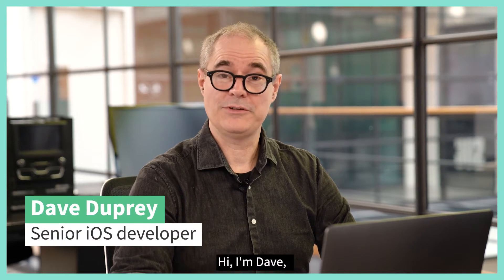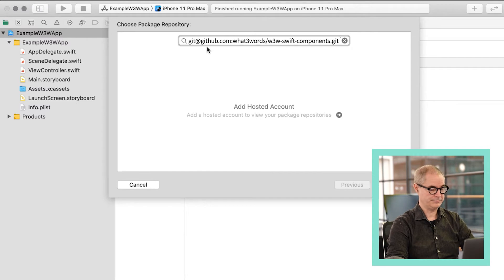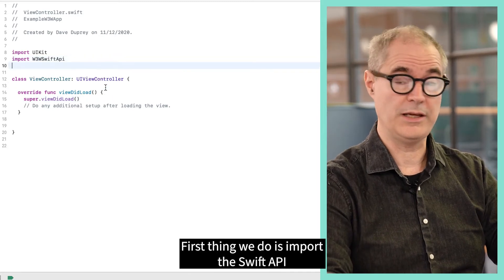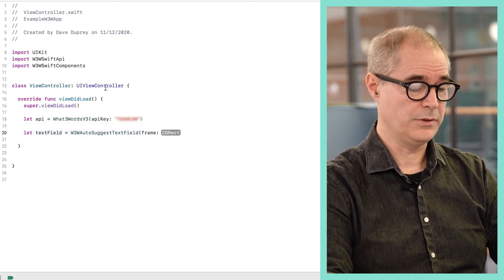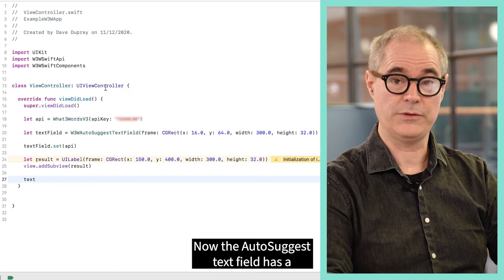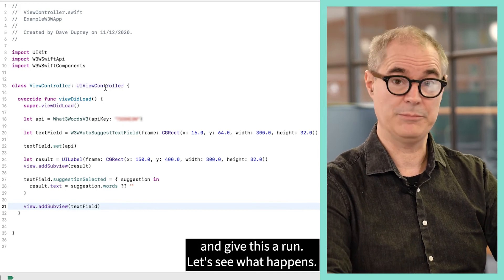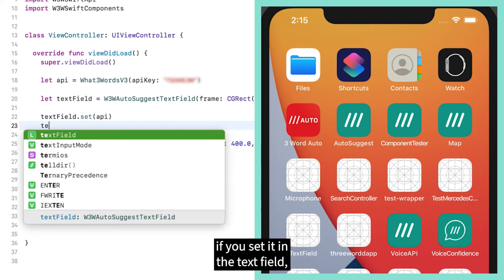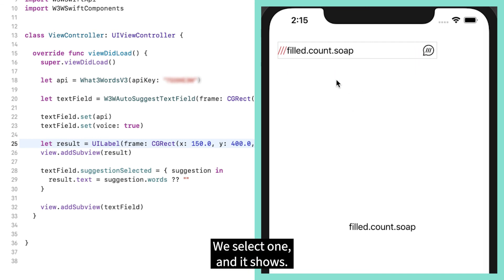what3words API — How to create an AutoSuggest text field with Swift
In this video, our Sr iOS developer, Dave Duprey, will show you how to create an AutoSuggest text field with Swift.
The wrapper allows the user to get a search input for their app, powered by the what3words API AutoSuggest function.
It is straightforward to implement and it allows you to configure it for your needs using a range of properties.